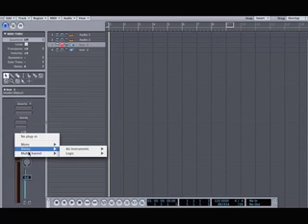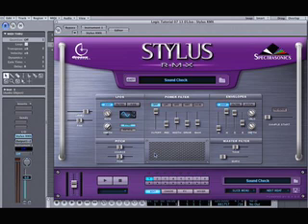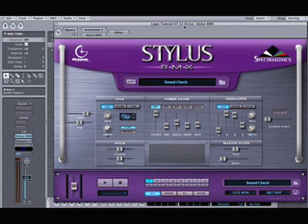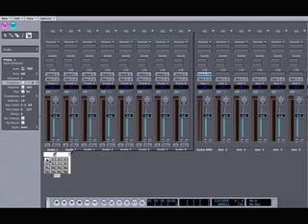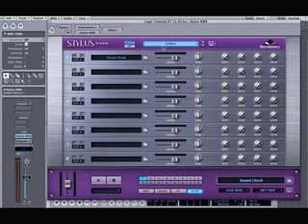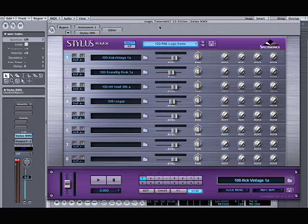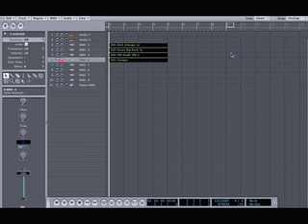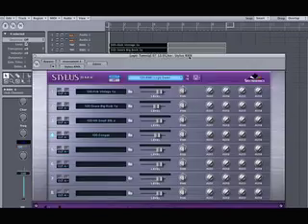Setup Stylus RMX within Logic Pro 7.0 As Host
Video instruction on how to setup Stylus RMX to run within Logic Pro 7.0